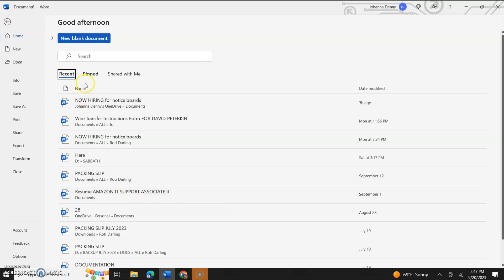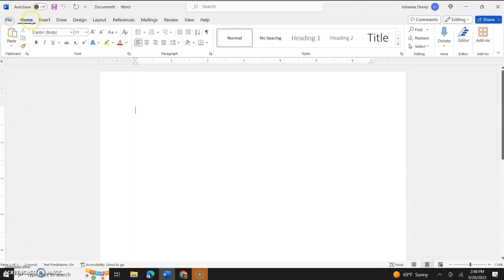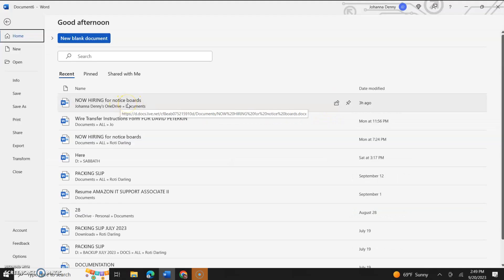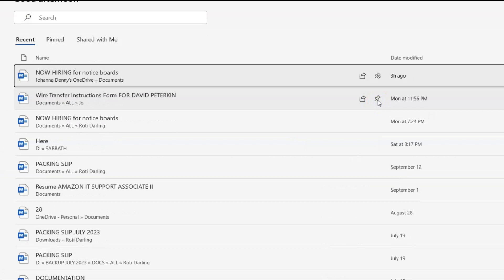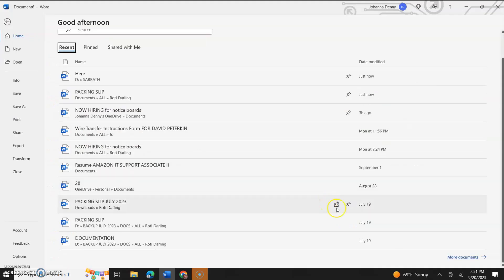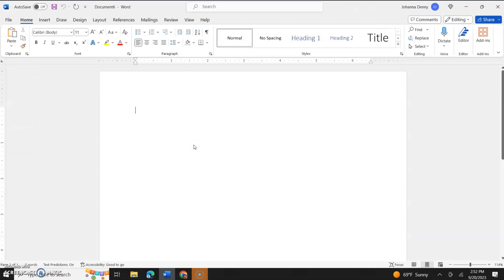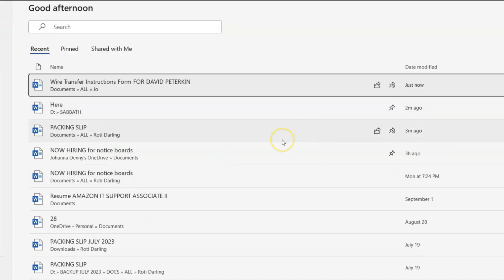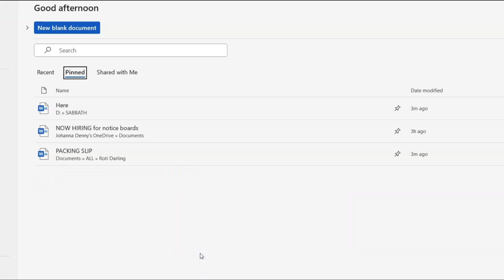HOW TO PIN AND UNPIN MOST RECENT FILES IN MICROSOFT WORD